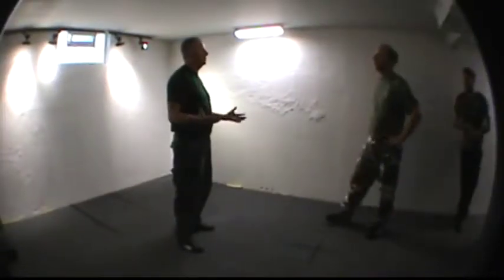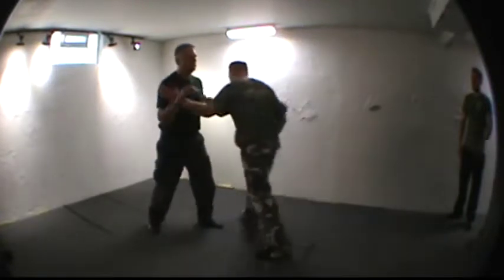PUSH DRILLS Movie1 Full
These are drills I learned from Bill Thomas from Systema, Russian Martial Art.  Bill and I agree that had Bruce Lee lived, his way of thinking and training would have been in perfect harmony with this art.